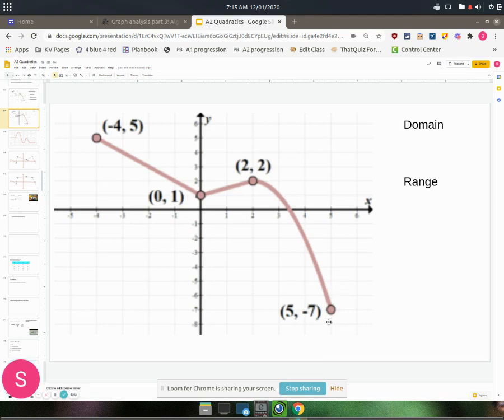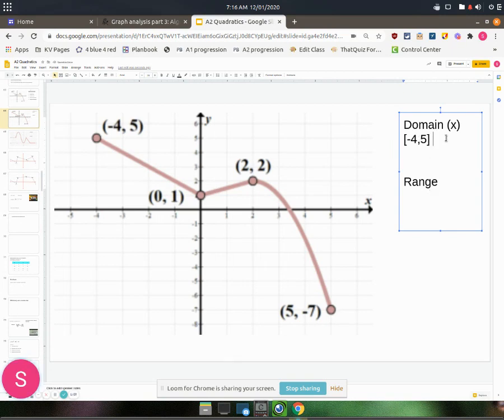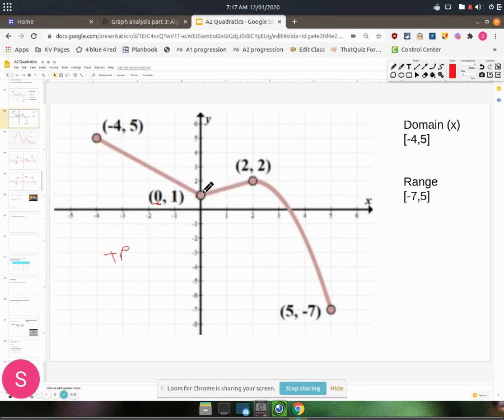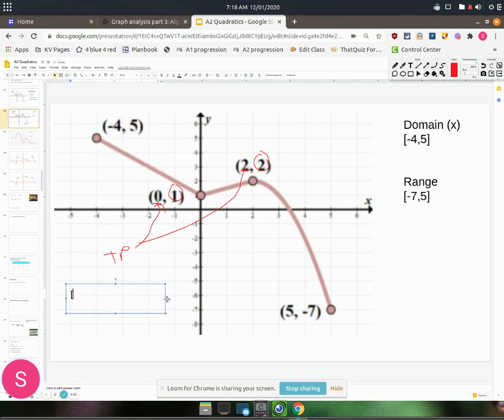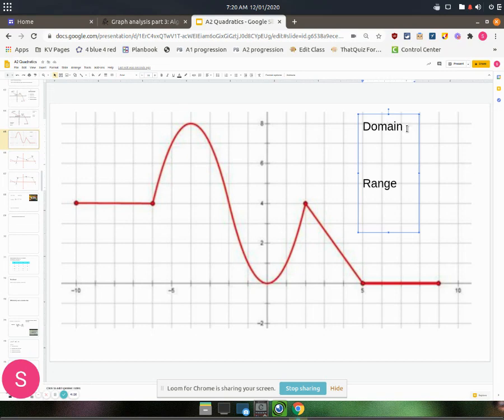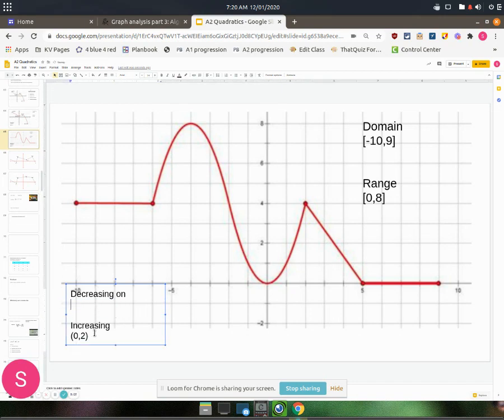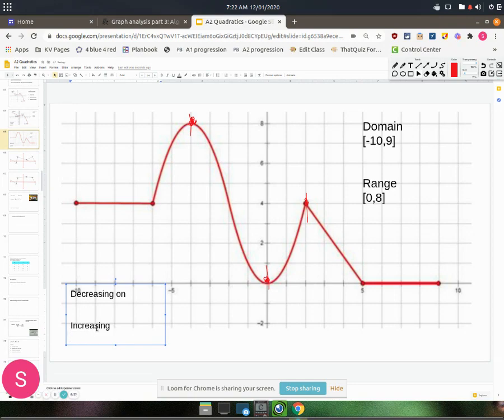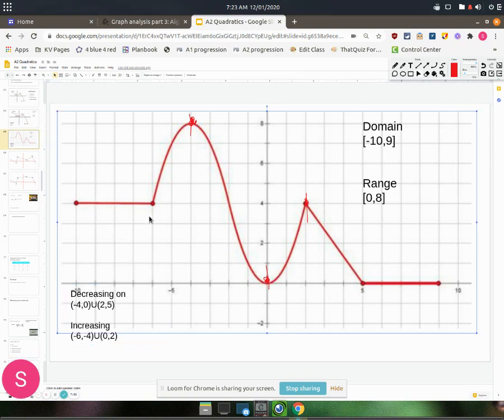Graphs that don't go forever